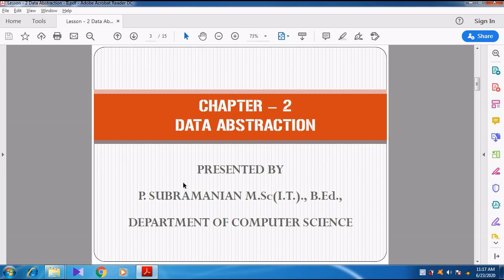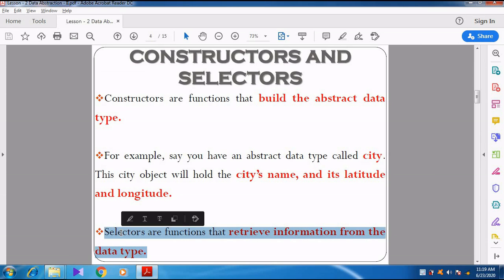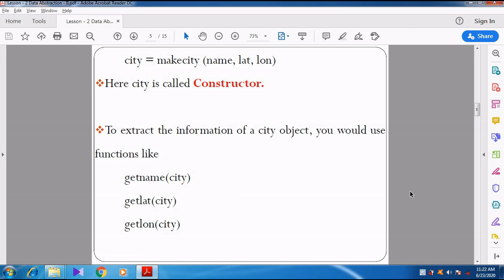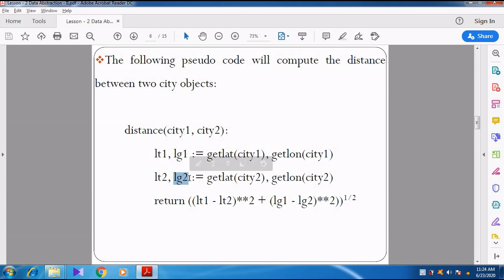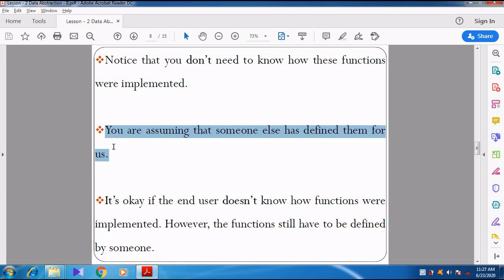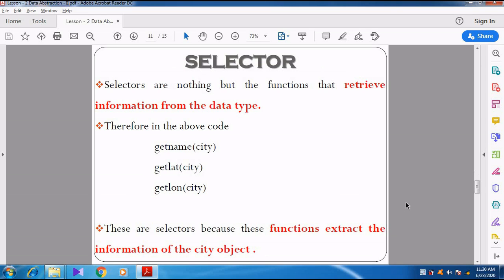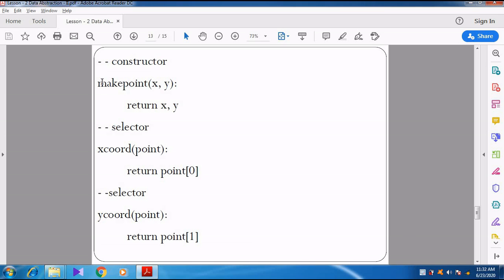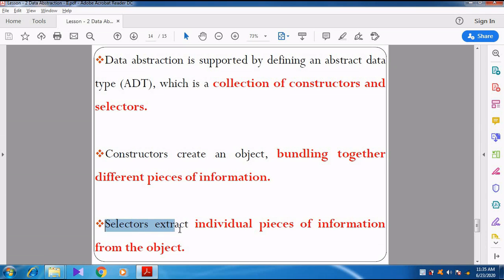Constructors and Selectors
Std: XII
Subject: Computer Science
Lesson: Chapter  – 2 Data Abstraction
Teacher Name: Mr. P. Subramanian
Topics Covered in the Video: Constructors and Selectors